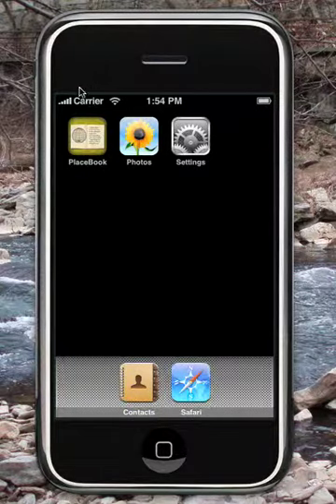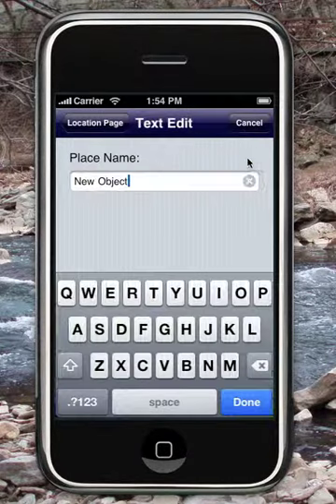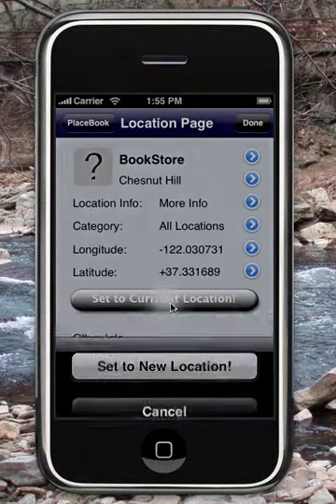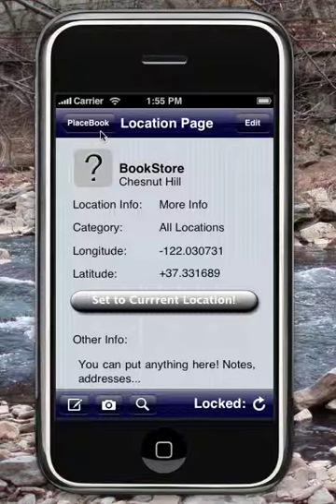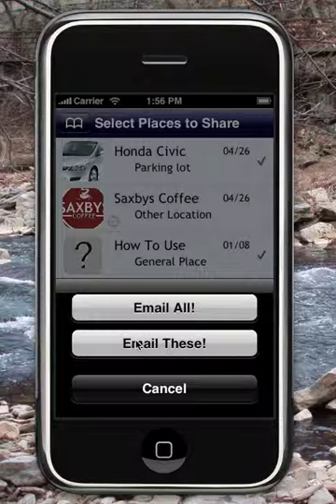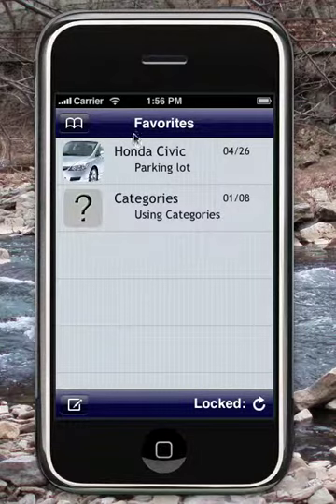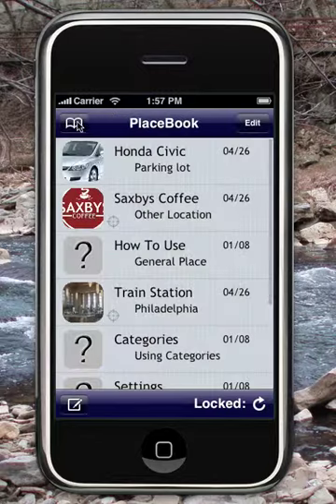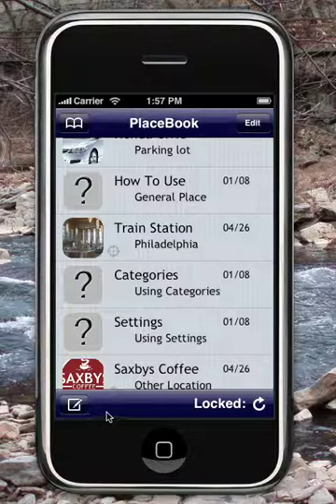PlaceBook for the iPhone & iPod Touch Quickstart Video Guide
PlaceBook is a geo-location recording "Take Me Back" application with social-sharing capabilities. PlaceBook allows people to rethink the way they work with locations.

This video serves as both a demonstration and as a how-to tutorial on PlaceBook.